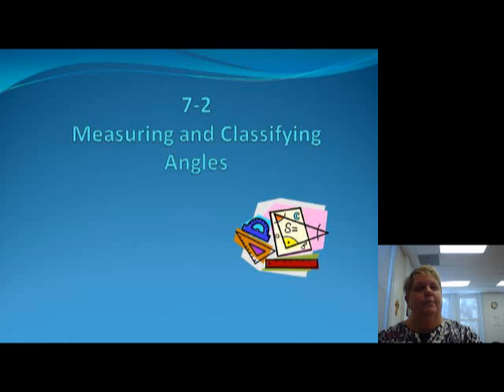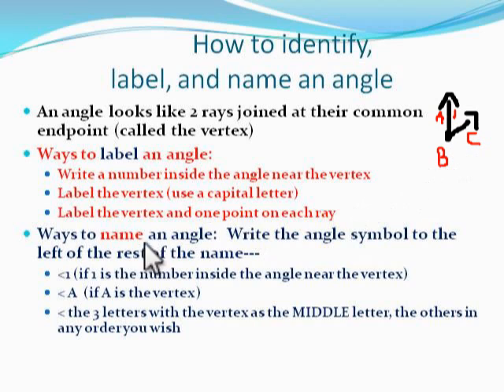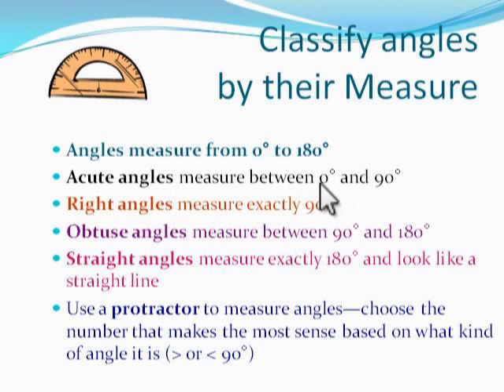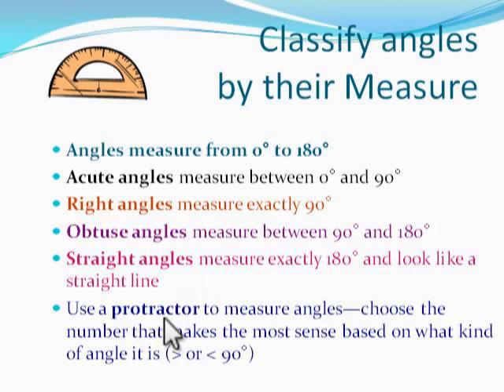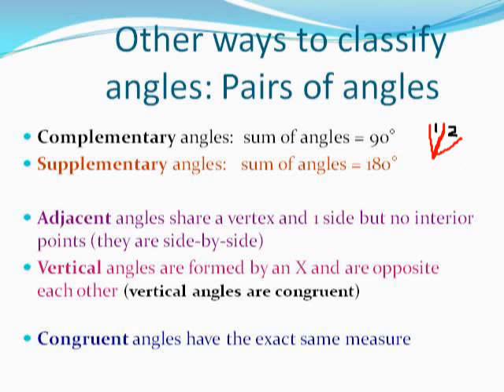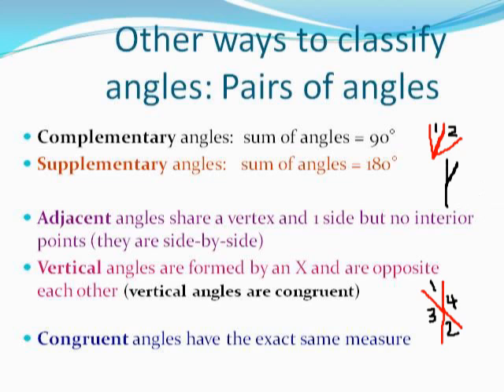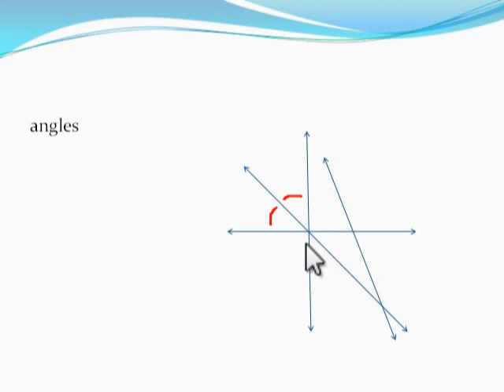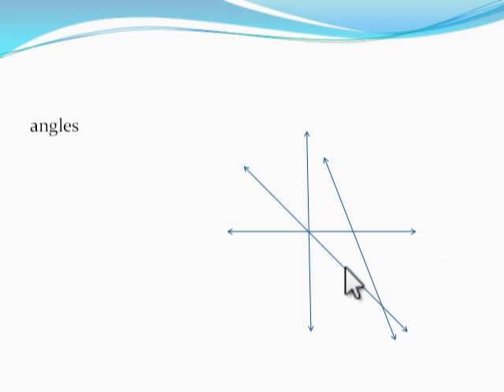lesson 7-2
Measuring and Classifying angles